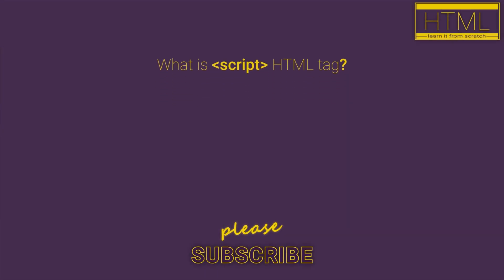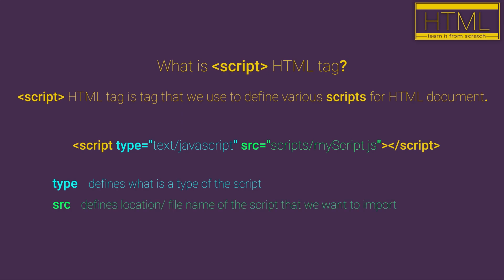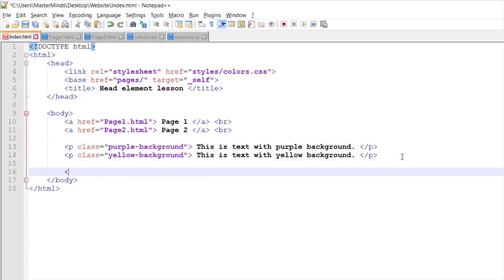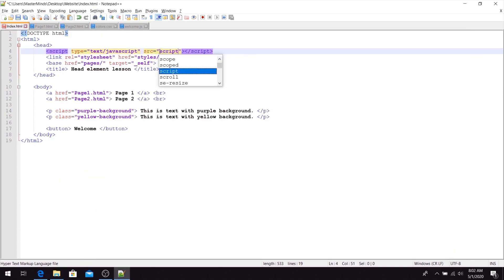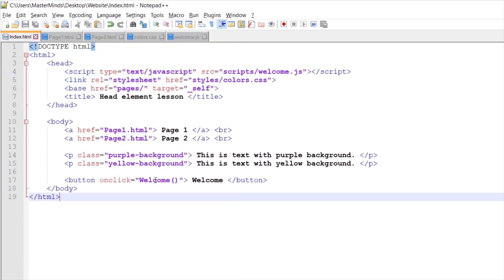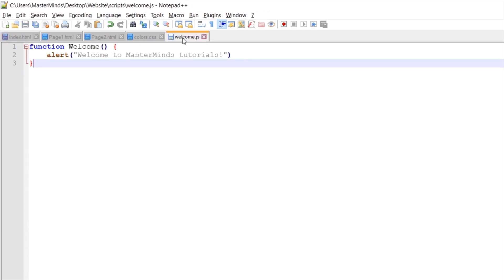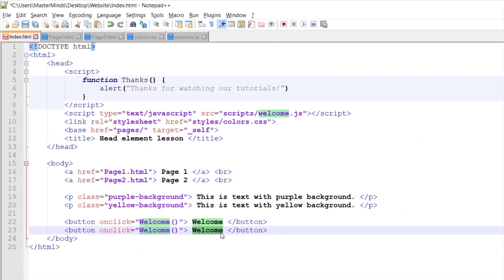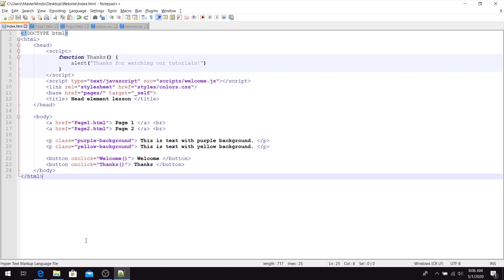HTML for beginners 67: script tag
Hi there and welcome! 😊 In this video, we will explain to you what is script tag.

Script tag is HTML tag that allows us to use scripts inside of our HTML document.
For example, if we want to use Javascript inside of our HTML document/web page we will use script tag to provide that Javascript code.

There are two possible ways how we can use script tag in our HTML document:
1️⃣  We can use script tags to create block of code where we can write our script code directly in that HTML document.
2️⃣  We can use script tag to import script code from some external script file. In that case two important attributes that we use inside of script tag are:
   ➡️  type - attribute which value represents type of the script
   ➡️  src - which represents location and file name of the script